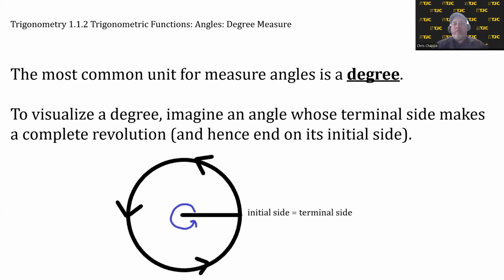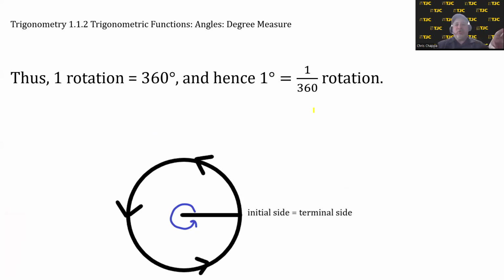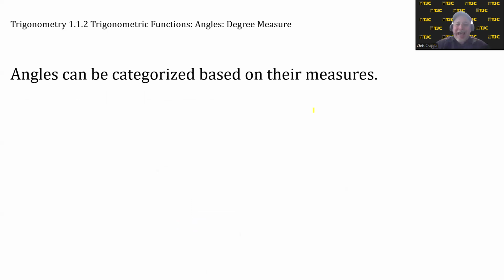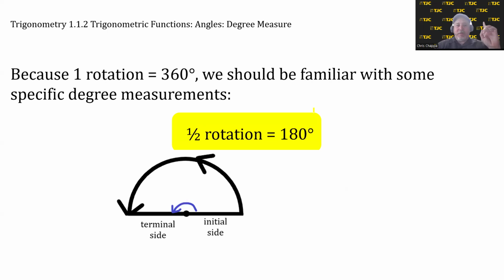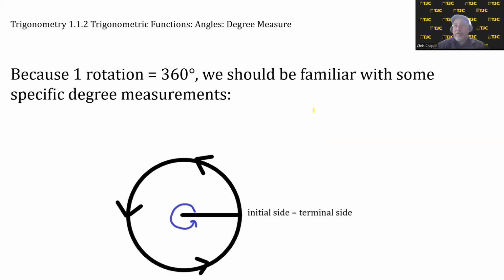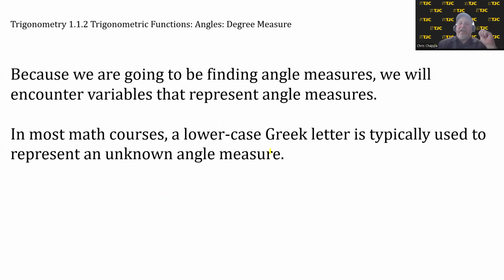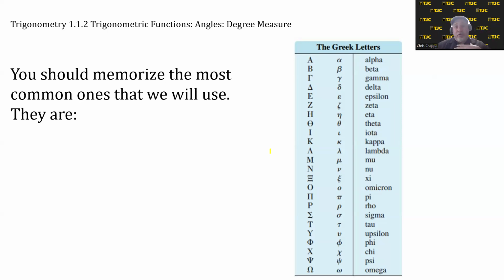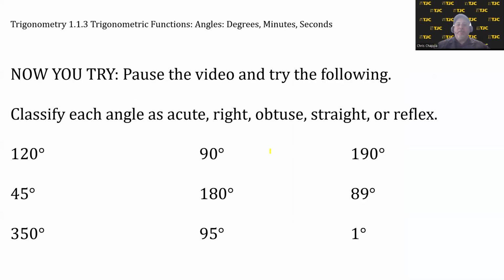Trigonometry Video 1.1.2 Degree Measures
Chapter 1: Trigonometric Functions
Section 1: Angles
Video 2: Degree Measures